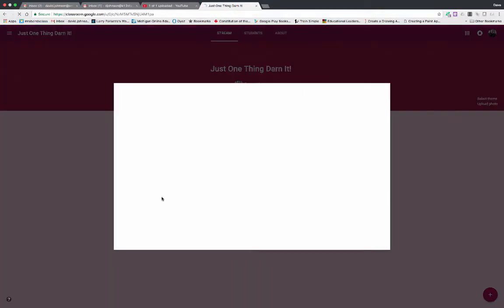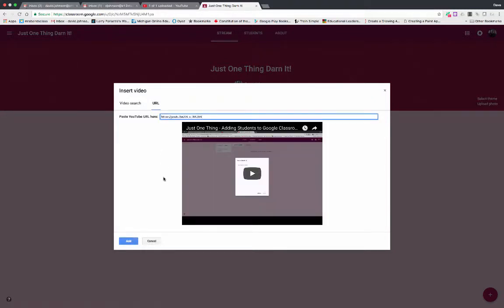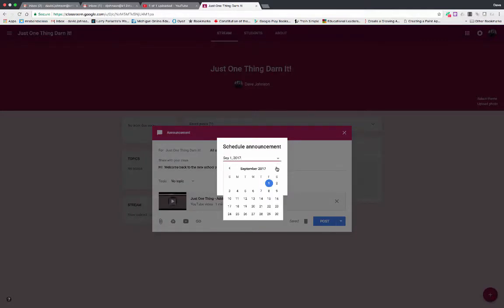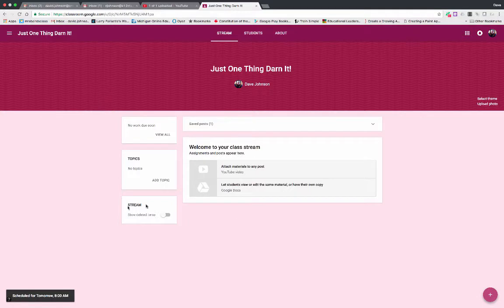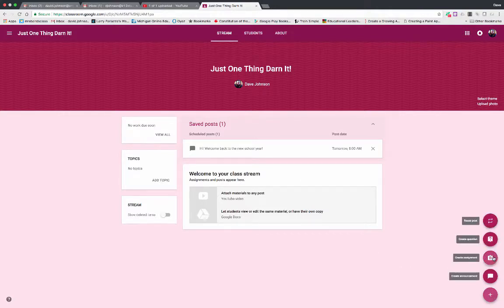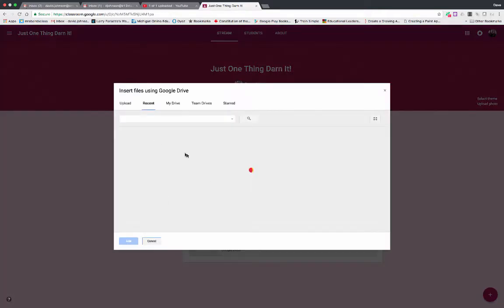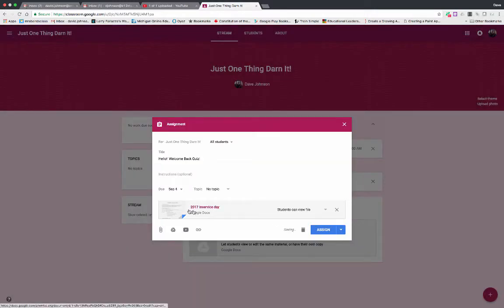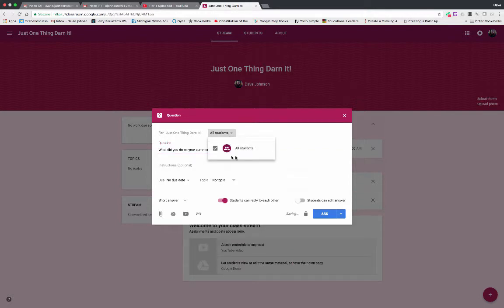Just One Thing - Assignments, Announcements, and Questions Oh My!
In which we actually learn 4 things under the guise of one - the differences between announcements, assignments, quizzes, and reusing old posts.